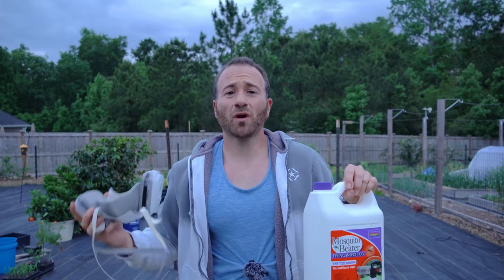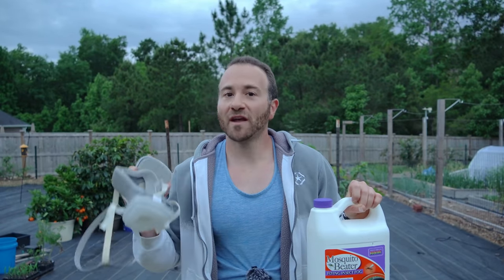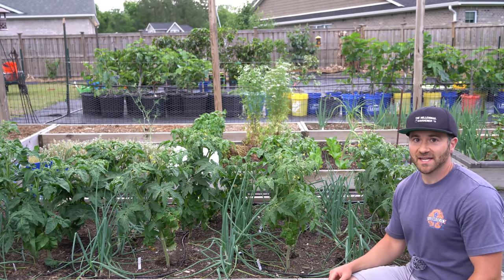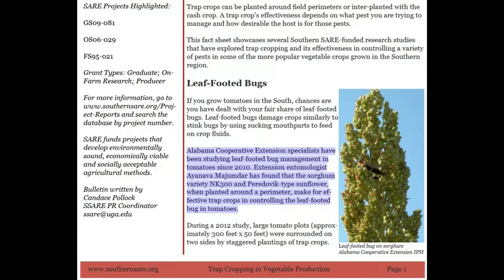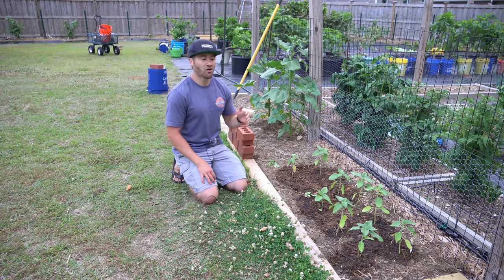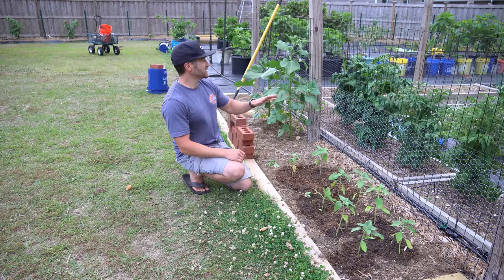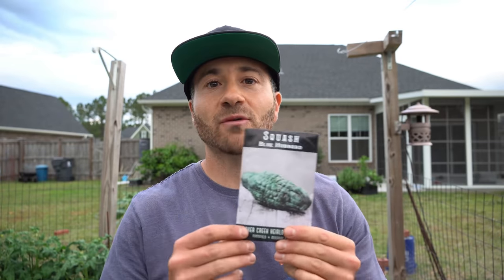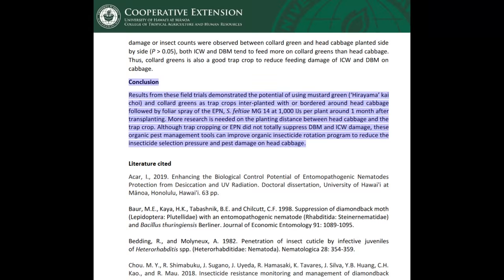Pesticide Companies Don't Want You To Know How To Use TRAP CROPS To Repel Garden Pests!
In this video, I'll show you how to use trap crops to repel garden pests! This is a secret garden tip pesticide companies don't want you to know, because trap cropping is a simple, effective, natural and organic way to keep garden pests off your favorite plants!

0:00     What Are Trap Crops? Trap Cropping Explained!
1:47     Companion Planting / Interplanting VS Trap Crops
3:36     Trap Crop For Leaf Footed Bugs, Stink Bugs, Shield Bugs, Japanese Beetles
7:34     Trap Crop For Cucumber Beetles
8:49     Trap Crop For Cabbage Worms, Caterpillars, Moths
11:14   Adventures With Dale

If you have questions about using trap crops for garden pest control, how to grow a container garden, want to know more about growing fruit trees and the things I grow in my raised bed vegetable garden and food forest, are looking for gardening tips and tricks, have questions about vegetable gardening and organic gardening in general, or want to share some DIY and "how to" garden tips and gardening hacks of your own, please ask in the Comments below!

34.1°N Latitude
Zone 8A